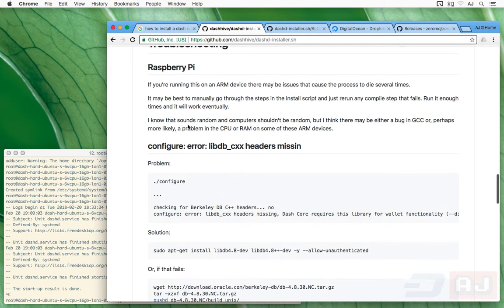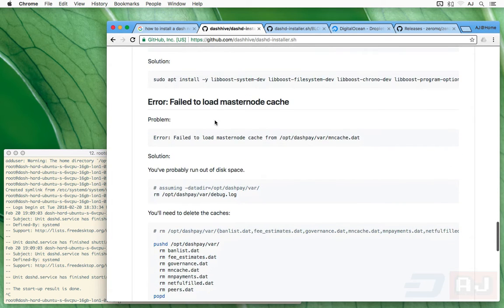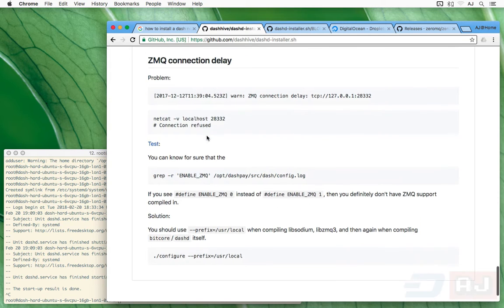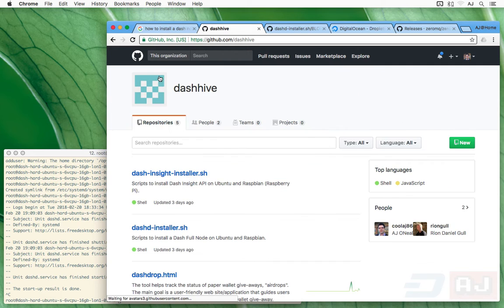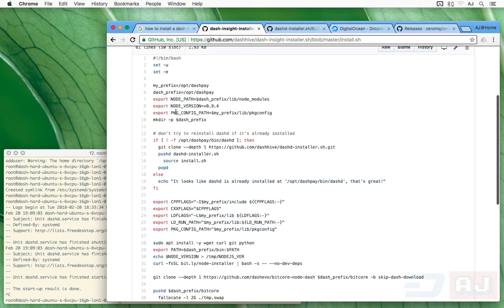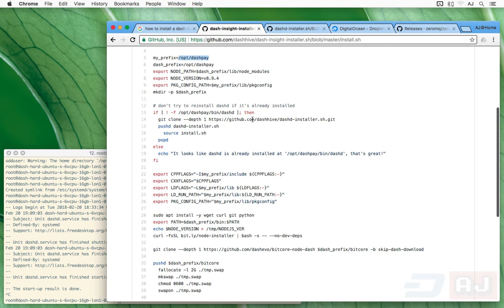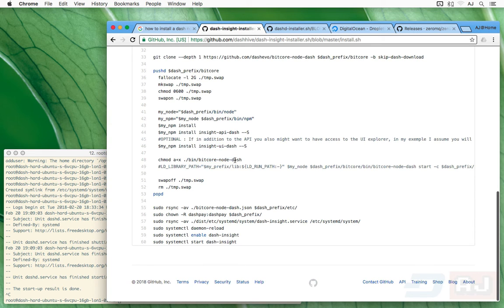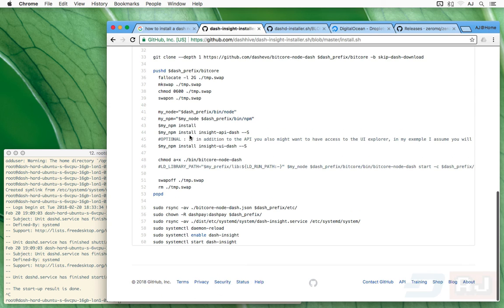How to Install a Dash Node the Hard Way - Part 3